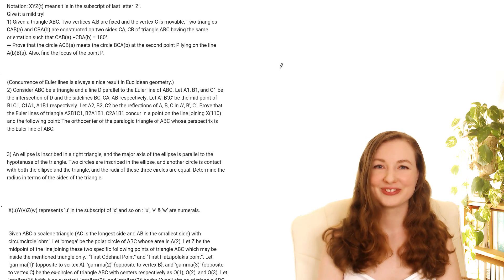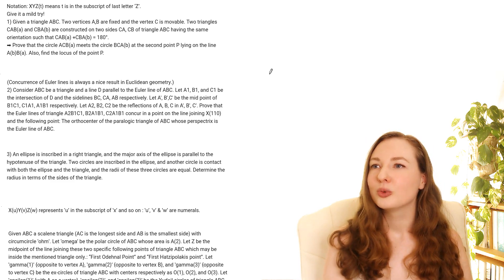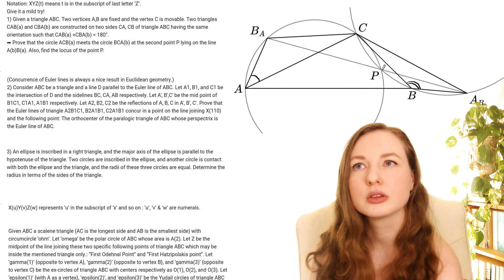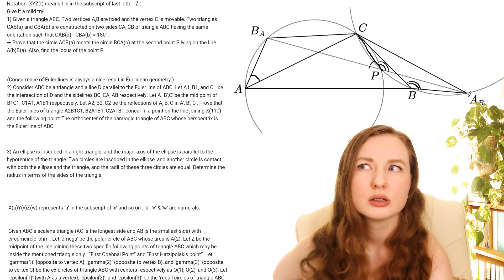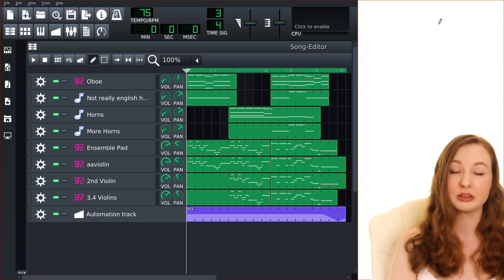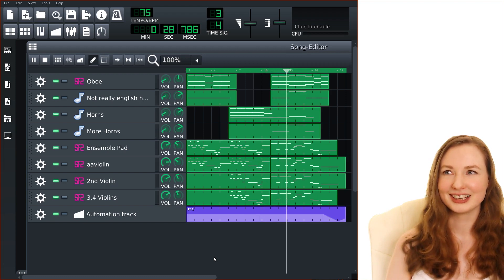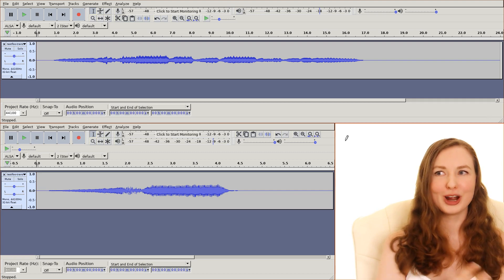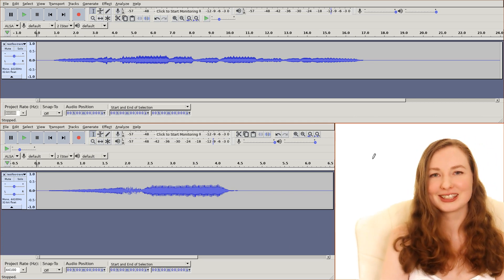Akshat's questions, and what I've been up to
Sorry for not uploading a video for ages! A few months ago, one of my subscribers, Akshat, asked me these geometry questions, and I haven't been able to answer them, so I'm opening them up to the public so hopefully someone can post a solution. Also an update on what's kept me busy lately - house hunting, and getting into making music (learning how to use LMMS and writing a software synthesizer).